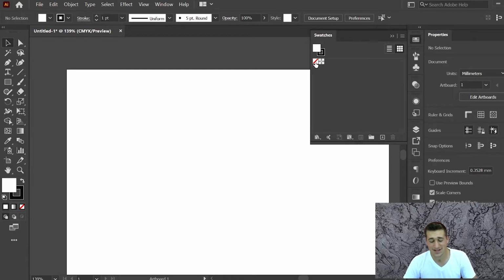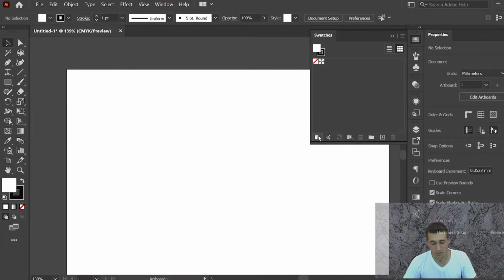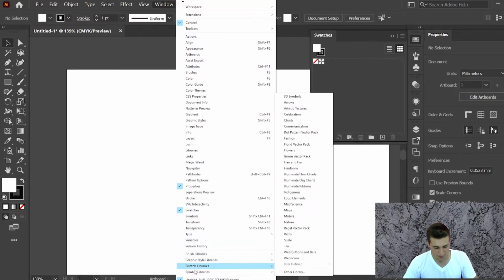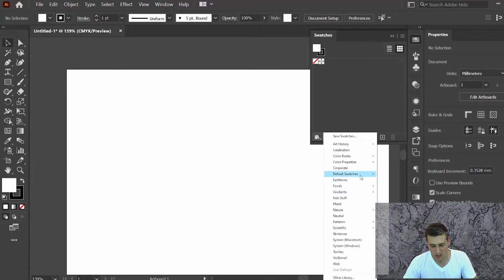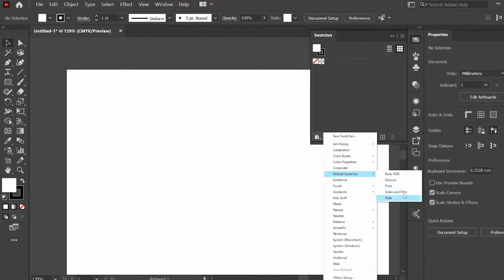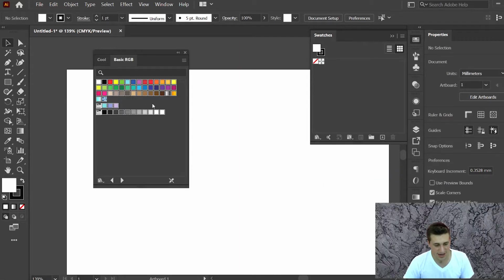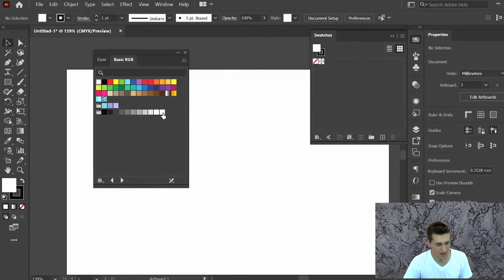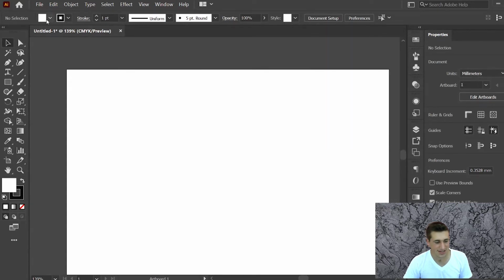COLOUR SWATCHES TOTALLY DISAPPEARED!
Are you missing all of a sudden all your swatches?
Is your swatch panel empty of all colour swatches?
Learn how to get back all your default colour swatches in one quick & simple way!
Whether you are working in RGB, CMYK, or any other colour mode, just one step and all the colours will be right back.